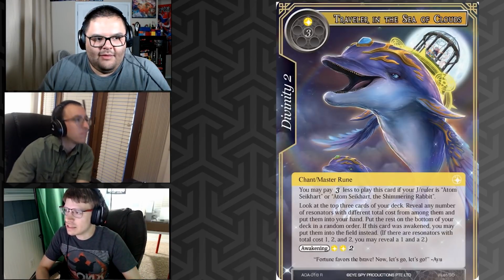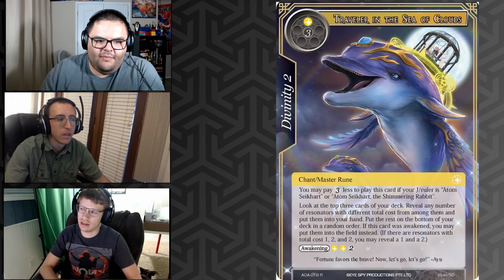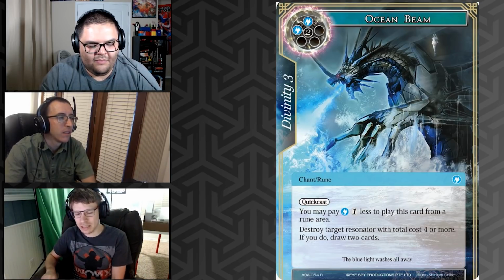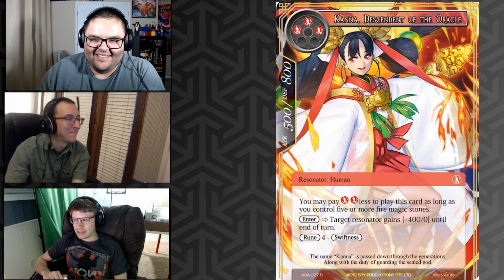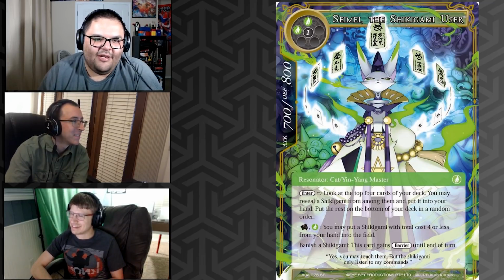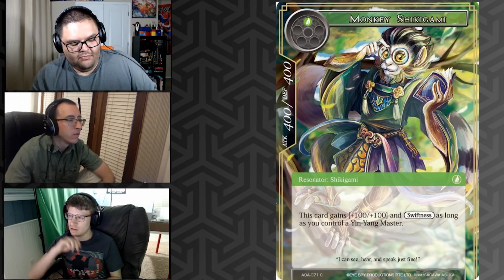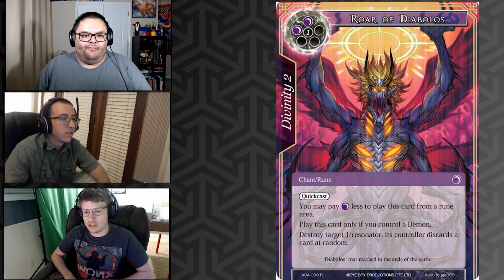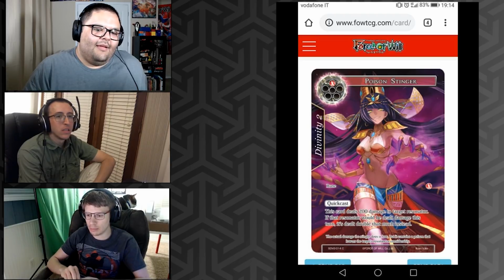AOA Spoilers 3! TWO Master Runes! Burn it All! - Force of Will